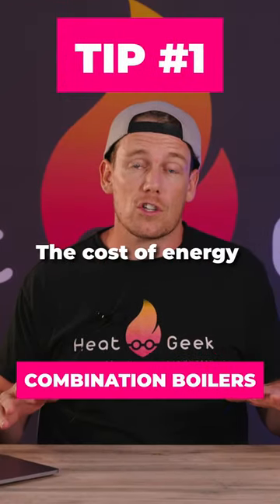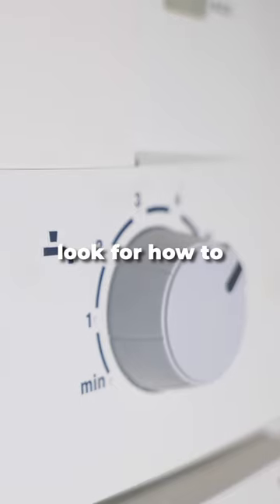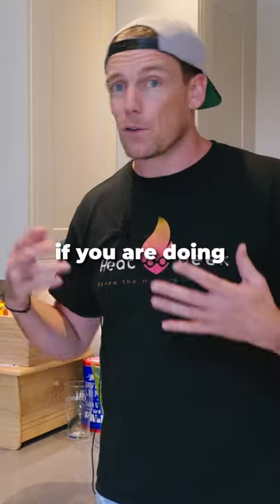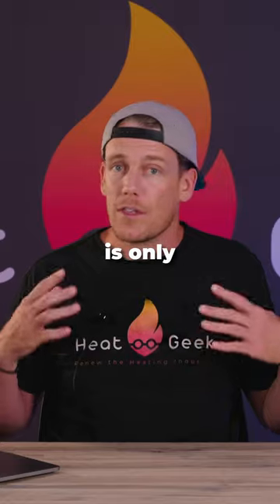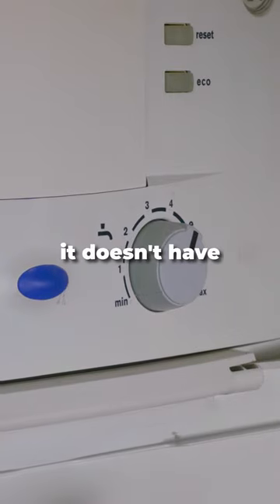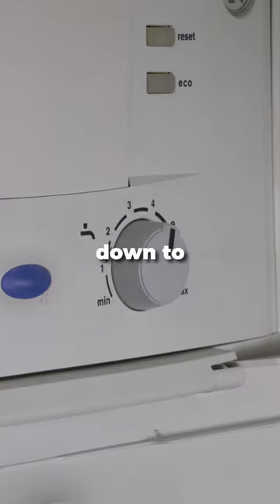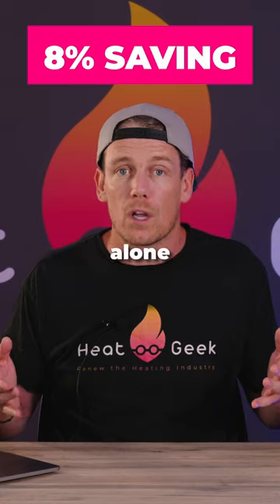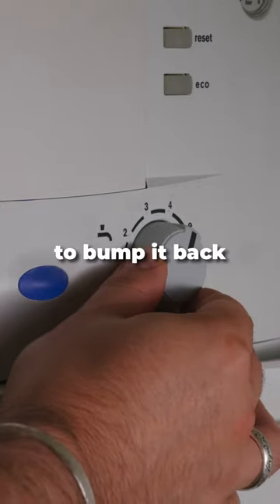#1 - Optimise Hot Water - Combi Boiler